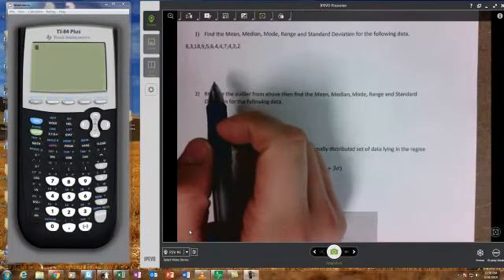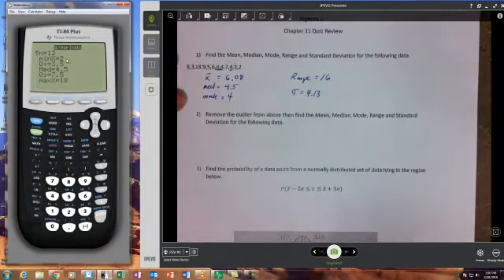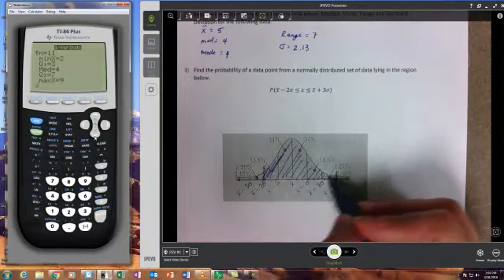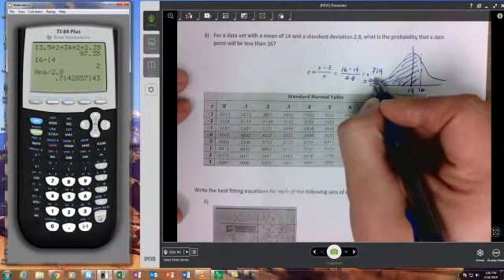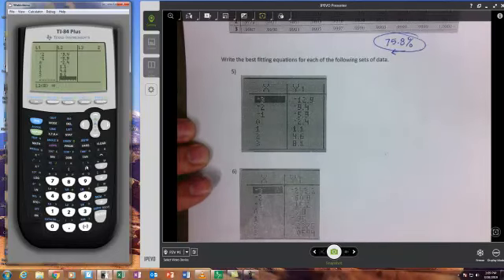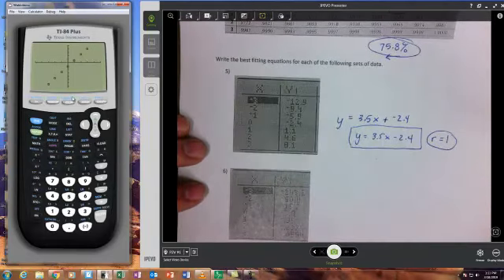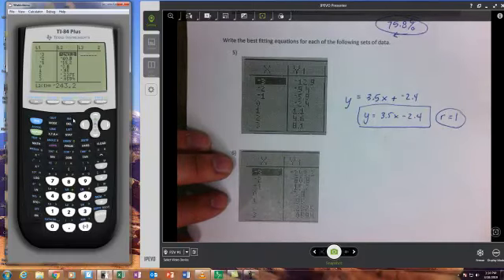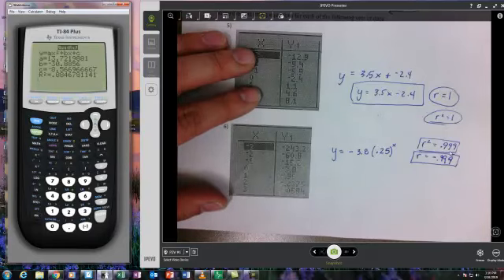Chapter 11 Test Review